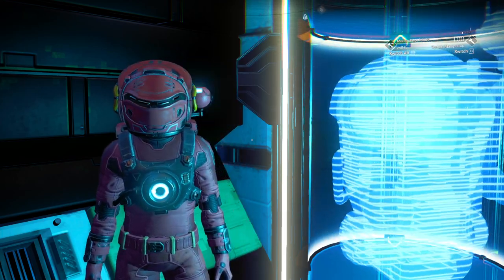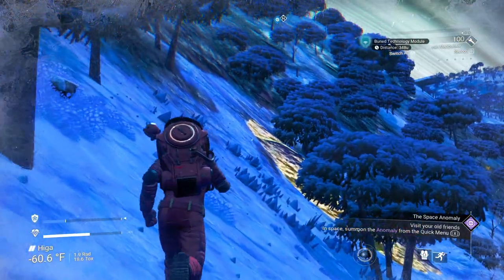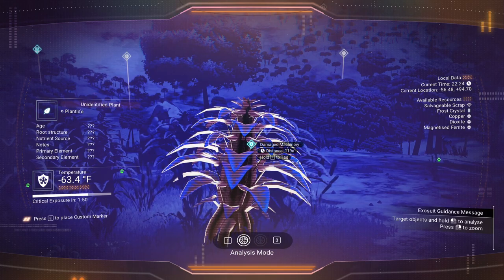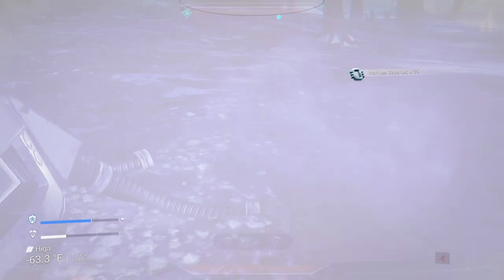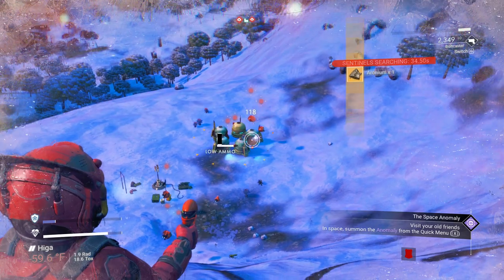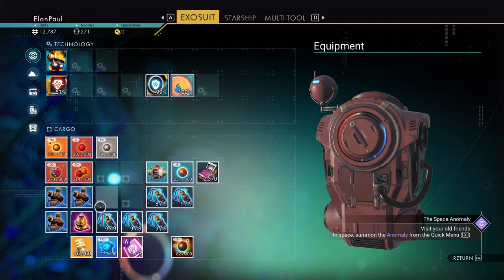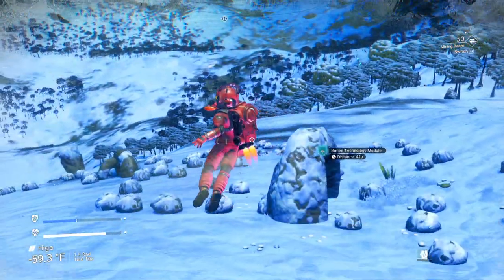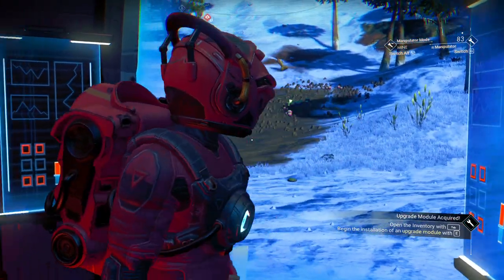No Man's Sky /NMS Iron Man Permadeath Extreme Fugitive Challenge! with ElanPaul -Attempt 2- ep. 2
Episode 2: Tip-toe through the landscape! Not an exciting episode, but necessary.

All credit to @Beeblebum for this new type of challenge. Please check out his channel. Below are the current rules as he laid them out.  (Minus the story this time)
Here are the rules for this Fugitive Playthrough:

-Game Mode: Permadeath on Extreme Difficulty
-No Cheating: (duping, glitching, or save-scumming)
-Starter-ship is off-limits (it has been bugged by the Network)
-Avoid the Galactic Network - meaning you can not land or interact with the following:
| Space Station (Including Abandoned)
| Trading Posts
| Planetary Archives
| Inhabited buildings (outposts, observatories, shelters, transmission towers, facilities, etc.)
| Freighters (Can not own one as well)
-The Anomaly is compromised- Ariadne has spies everywhere (can not visit or use).

Allowed Interactions:
Outlaw trading - Pilots who land near me
Outlaw Stations - Only accessible with a Solar Ship
Abandoned buildings can be accessed - only when all eggs are removed.
**NEW**- Can only build bases in Pirate and Abandoned Systems - AND must be in a cave!
**NEW**-"Mission - Under a Rebel Star" can be started to reach an Outlaw System, but other rules still apply.
**NEW**- Uploading discoveries to NMS Servers is not considered part of the Galactic Network.

Can use Portal Glyphs to speed up travel to Galaxy Center - but you need to collect 8 of the 16 before you can use them.

(Side note: If you find a *crashed* ship you can trade your starter ship for it- $0 exchange. Otherwise, you will be stuck with the starter ship until the end.)

(Rules may be adjusted along the gameplay to fine-tune difficulty and allow to complete the challenge.)

And I hope you really do enjoy this newest challenge!